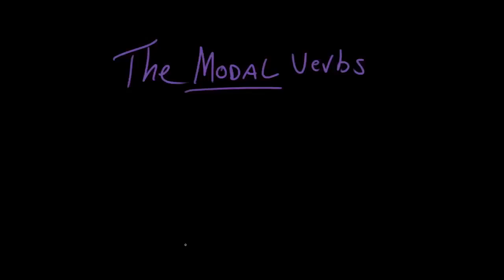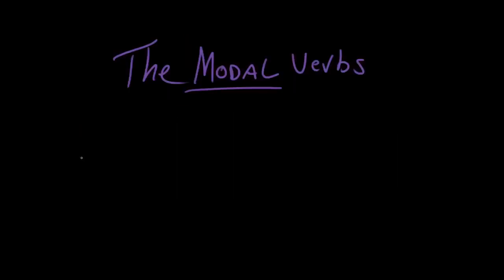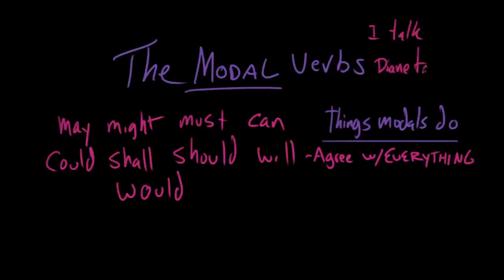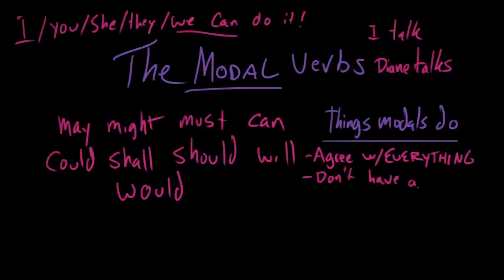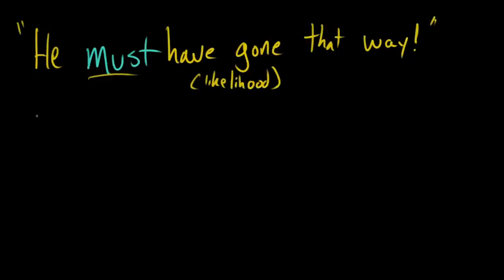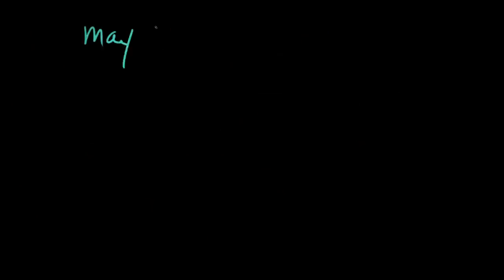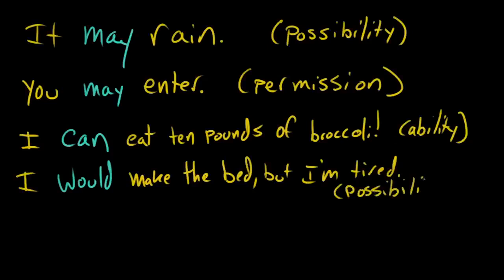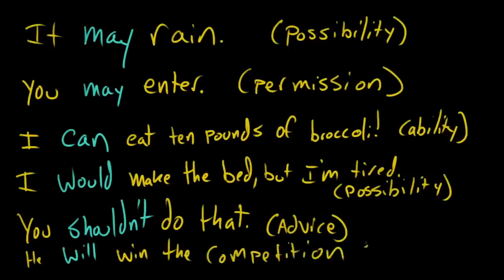Modal auxiliary verbs